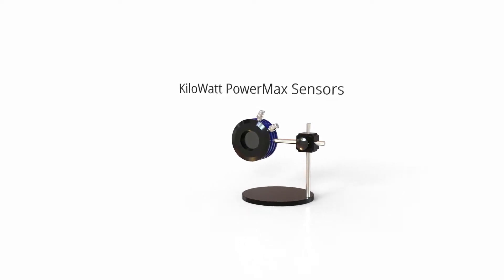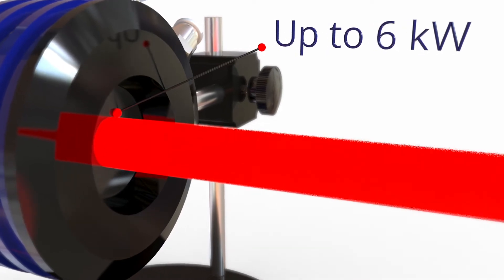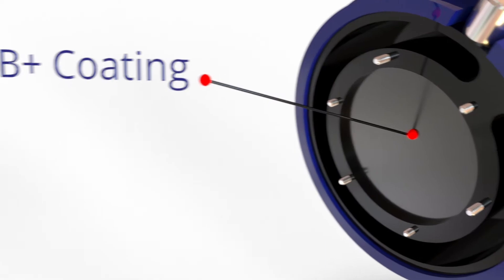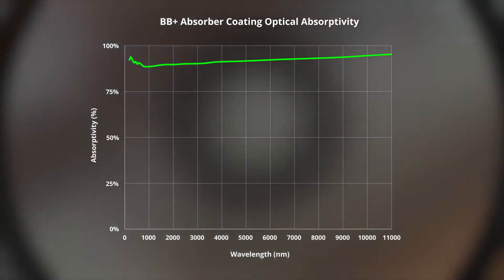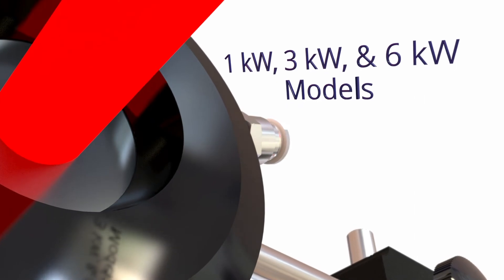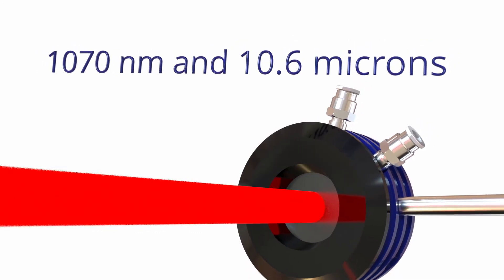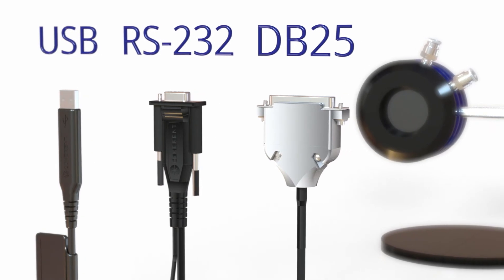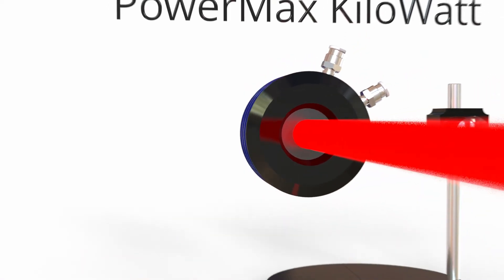Coherent | New PowerMax BB+ kW Sensors for Laser Measurement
Introducing a new line of high-power, water-cooled, kW thermopiles with power handling up to 6 kW! PowerMax BB+ kW sensors incorporate a state-of-the-art broadband coating (BB+), providing a higher power density threshold than previous kW sensors. 1, 3, and 6 kW models are available.